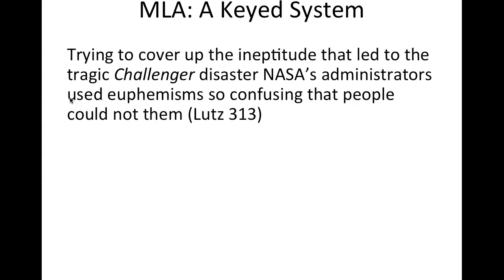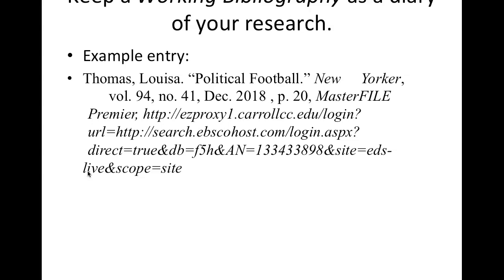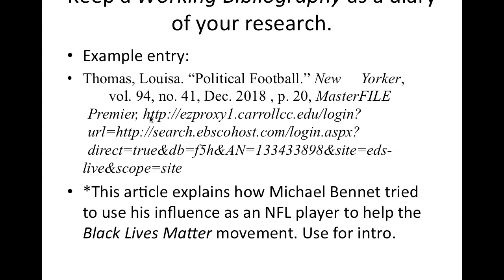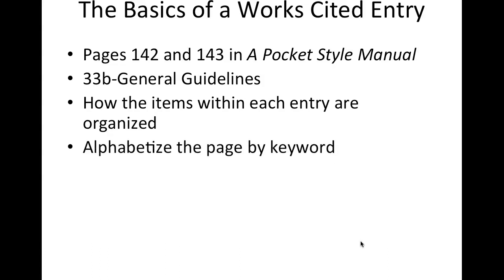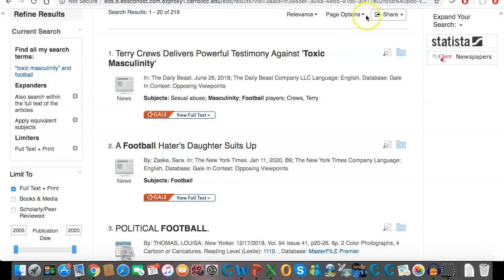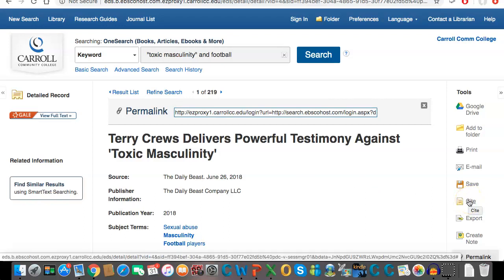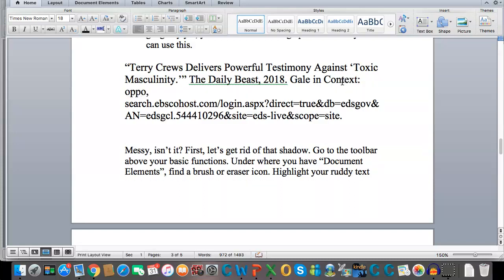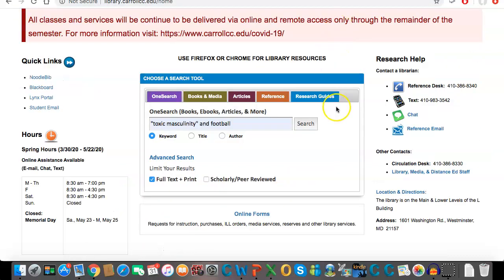Preparing the Works Cited